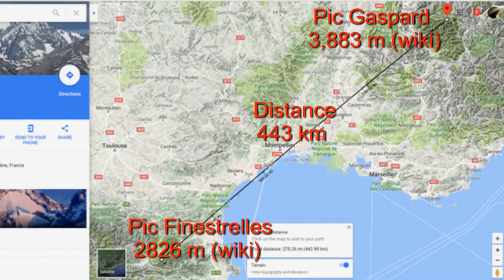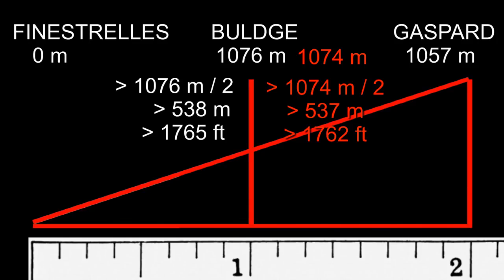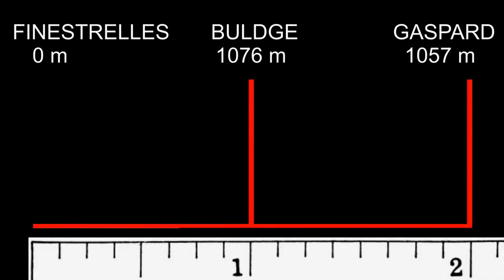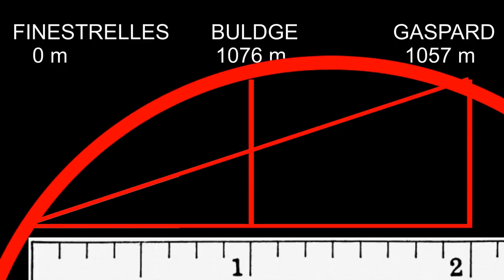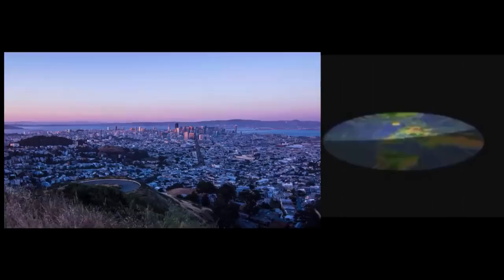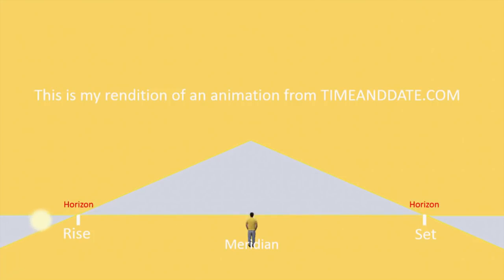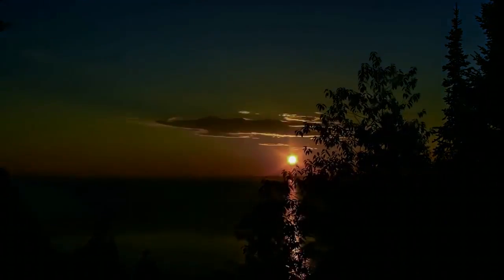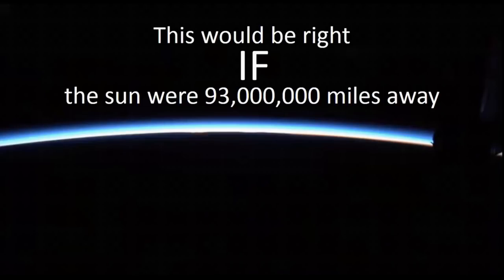Световна рекордна дистанция изчисления и снимки доказва плоска земя YouTube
По-лесно е да заблудиш хората, отколкото да ги убедиш, че са били измамени.
-Марк Твен
2018, все по-вече хора със всеки изминат ден научават истината, че сме били измамени и докарани да вярваме от нашето най-ранно детство от училищните правителствени скамейки от нейната правителствена програма, че не сме интелигентен дизайн, че ние живеем на идеално-сферична, въртяща се с невъобразимо налудничави скорости водна топка със атмосфера под налягане във вакуум  топка. Религията на НАСА! Не вярвайте на тези компютърни графики и изображения CGI  камери рибешко око Goo Pro ВИЖТЕ със собствените си очи през обществено достъпен телескоп и ще разберете истината! Опа, забравих, че не съществуват такива. Първо трябва да се освободим от индоктринацията напълно,след като са ни втълпявали, повече от  50 години, че Човекът, не е интелигентен дизайн и в резултат на „Дарвиновската Еволюция" сме произлезли от маймуната , което е абсурдно неадекватно и грешно . Сложността на Човешкият геном и човешката клетка доказва,че Човекът е интелигентен дизайн , а не случайно изникнал и еволюирал от амебата. Информацията, която носи нашето ДНК и сложността на клетката само част от нея не би се побрала в една огромна празна  библиотека! Земята не е възможно и е абсурдно да бъде въртяща се синя водна сфера 71% вода с атмосфера под налягане без твърда граница  граничеща с вакуум, въртяща се с невъобразими за умът скорости, в четири различни направления с различни движения и скорости граничещи с лудостта, като това, че Земята се въртяла около оста си с 1000 мили в час или 1666,66 км/ч, същевременно в орбита около Слънцето с 66,хиляди и 666мили  /ч или 107 000 км/ч, в същото това време се въртим спираловидно заедно с цялата ни Слънчева система, заедно със всичките Луни сателити, спътници, повече от 20 000 на брой, както и космическите боклуци заедно с 500 000 мил/ч или 804 650км/ч, като Слънцето се движи като комета в средата, задвижвано от необяснима неизчерпаема магическа енергия във вакуума,{(,което е абсурдно понеже вакуума е нищо , няма плътност и огънят на Слънцето, което абсурдно гори без кислород няма какво да избутва за да се придвижи напред, което важи и за реактивният двигател, който би работил доста добре, ако му се подава кислород, но той не би могъл да се придвижи дори и на сантиметър във вакуумното пространство понеже огънят от двигателите няма какво да избутат за да осъществят някакъв тласък или да осъществят някаква реакция с вакуума за да се придвижи напред)}, в един от ръкавите на Млечния път, а отделно от това в същото това време нашата Галактика профучавала през космическия вакуум с 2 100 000км/ч  което прави обща скорост от повече 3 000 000км/ч  предизвикано от нищото в празното пространство от един постоянно разширяваш се голям взрив във вселената , и в резултат на който вместо да се получи едно голямо разпиляно нищо в голям безпорядък, във всички посоки едновременно, както би се получил от един истински взрив, то взело, че по погрешка и по случайност образувало и сътворило една праволинейна, плоска постоянно разширяваща се и увеличаваща скоростта си вместо намаляваща скорост Вселена подчинена на квантова сингулярност, която от своя страна  грубо преодолява, погазва и унищожава всички закони на термодинамиката, физическите,  естествените и природните закони с множество от безкрайни Галактики, с цялата хармония и красота , и всичко е подчинено на строго определени метафизични теоретични закони,с  перфектни еклиптики  и строго определени не променящи се орбити постоянно компенсиращи се, и постоянно променяща се орбитална  скорост около Слънцето с точност до милисекунда понеже обикаляме в елипса  след промяната на Хелиоцентричната система от Йоханес  Кеплер на старата Коперниковата система заради това, че за да може да работи добре познатата ни „Гравитация" и това да обяснява движението в орбита около Слънцето в елипса като постоянно забавя и забързва своите движения според годишният период по строго определен ред. И на всичкото отгоре нашият вестибуларен апарат в нашият мозък не е в състояние да усеща тези скорости и можем да вървим и да запазваме равновесие върху въже? И ние трябва изцяло да се доверяваме на това, което ни проповядват и втълпяват в учебната правителствена програма от Системата от нашето най - ранно детство, която ни управлява и контролира, налага принудително и задължително без наше съгласие ваксиниране, което ни съкращава живота и нашата потентност, налага ни отровни храни  и месо натъпкано с антибиотици, лекарства подсилващи растежа на животните изменящи техният животински колаген, който ние приемаме по принуда без да го осъзнаваме, който смесен с нашият човешки колаген  предизвиква изменение в нашият  организъм, който организъм  започва в един момент да се разпада и заболява, който не може да се справи с отровите  които  ни убиват, като същата тази Система, ни казва, кое е вярно и кое не вярно, казва ни какво да мислим , как да мислим като ни забранява критическото мислене?